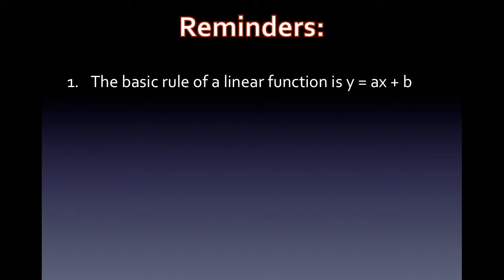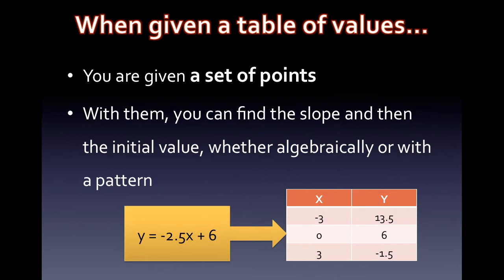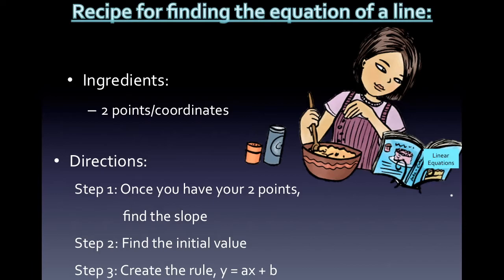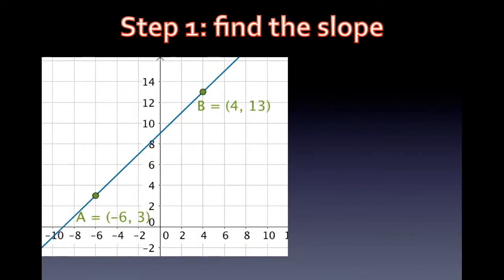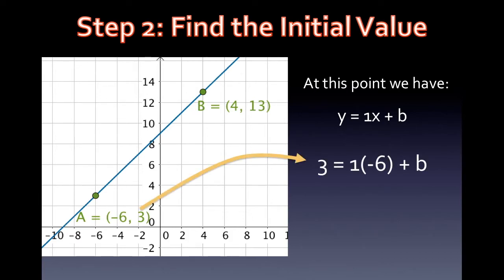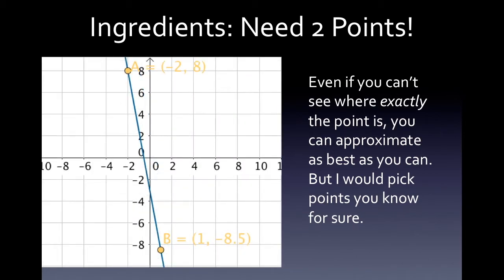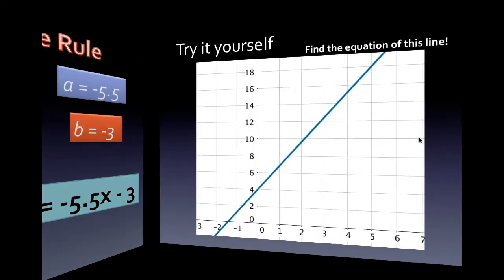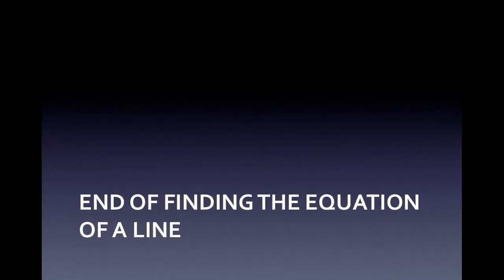Find the Equation of a Line on a Plane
Finding the rule of a line